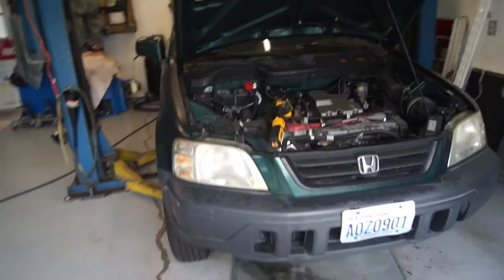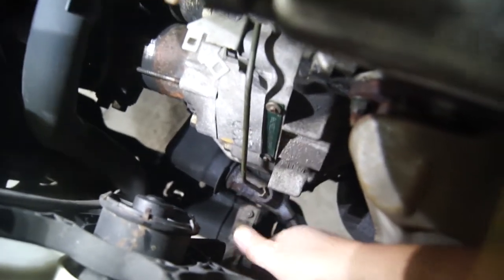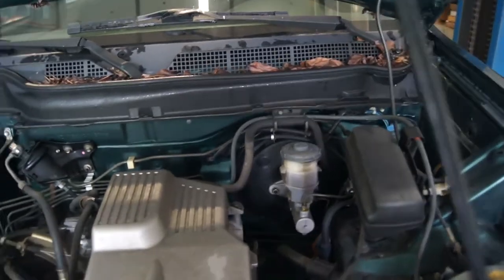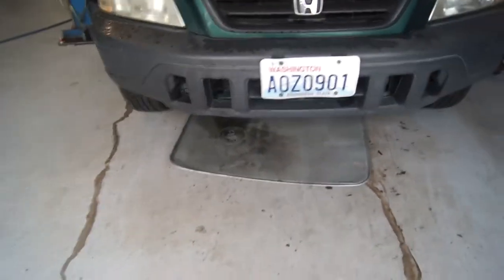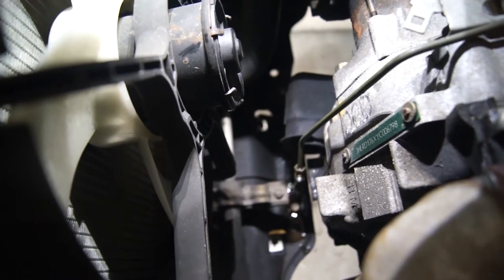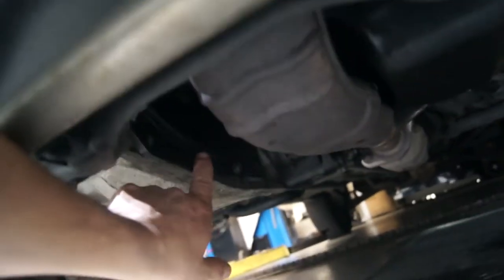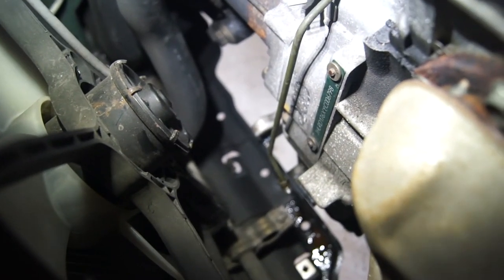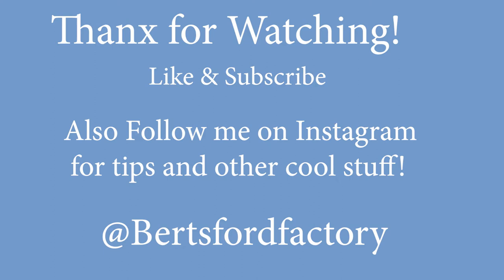2000 Honda CVR clutch Slave Cylinder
hey ! Here is an older video of a slave cylinder replacement we did. Hope you find it useful!